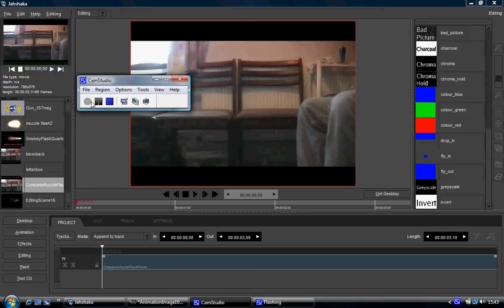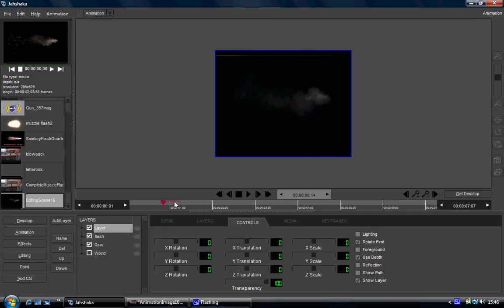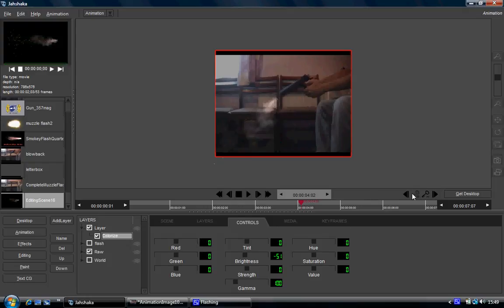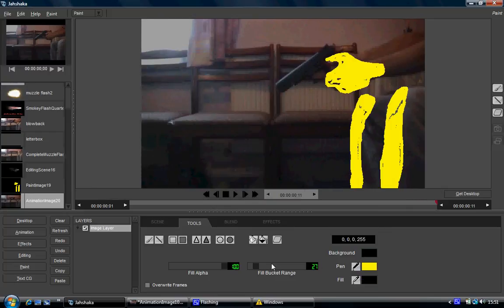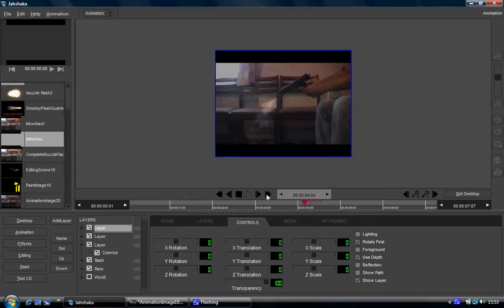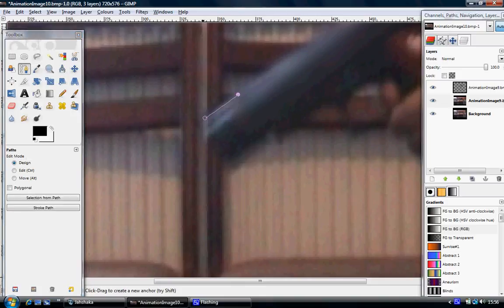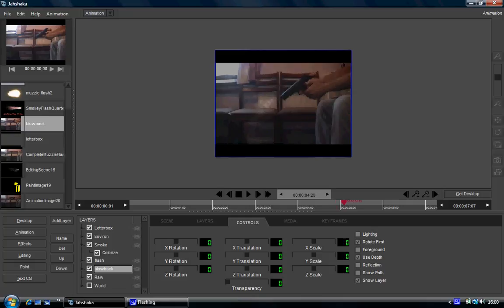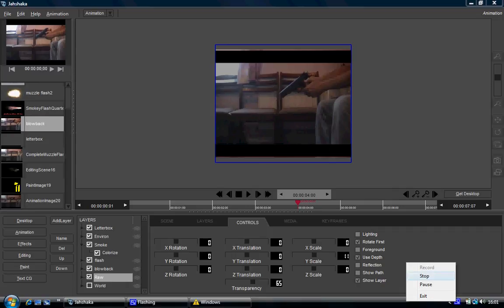Jahshaka Advanced Muzzleflash Tutorial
Tutorial to show how to make a muzzle flare effect in Jahshaka (Cinefx).
Effects added: muzzle flare, smoke, blow back, environmental lighting.
You will also need GIMP.